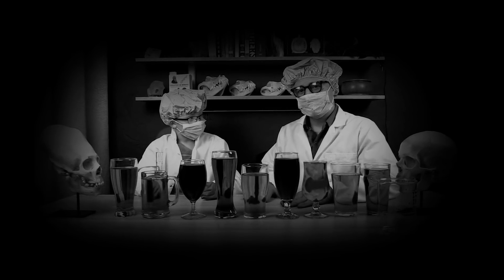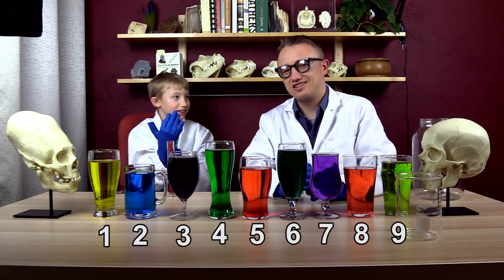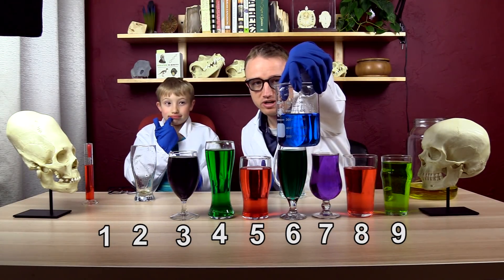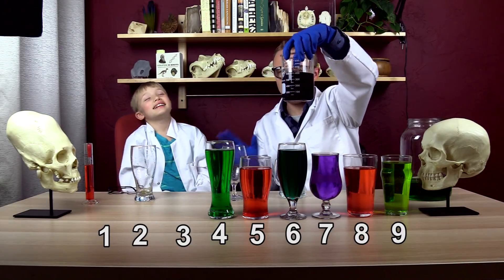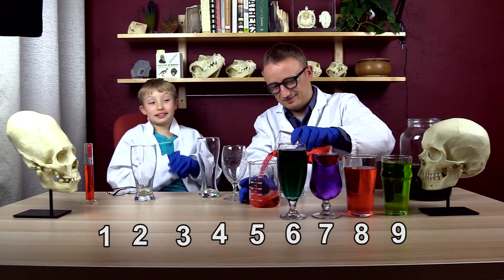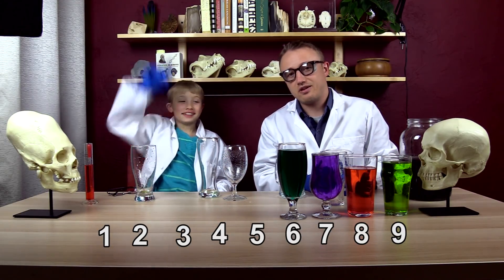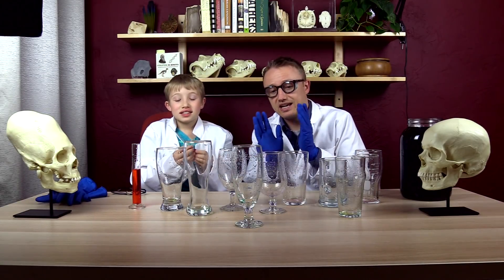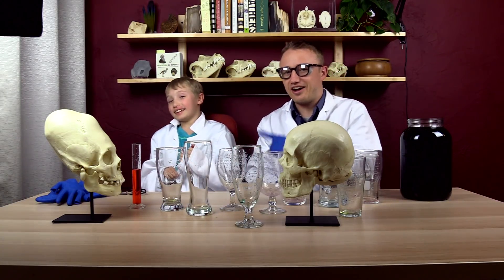Science VS the Aliens of Peru! Episode 3 - Your results are in!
Here you can visit Bone Clones to get your own skulls

Last week we tested your skills at judging volume by eye. How do you think you did? The results are back, and I must say... um... you'll have to see for yourself.